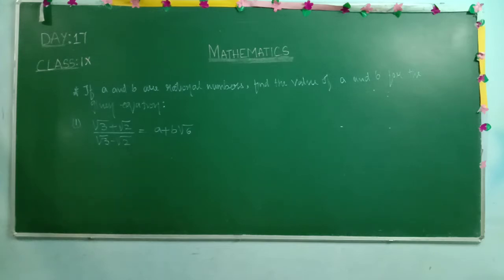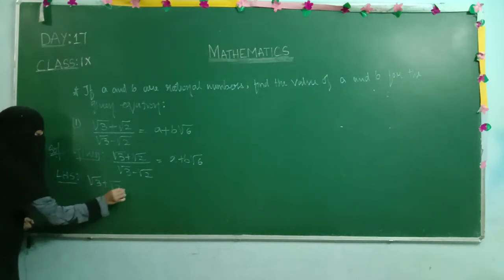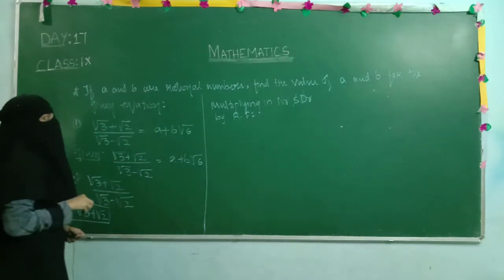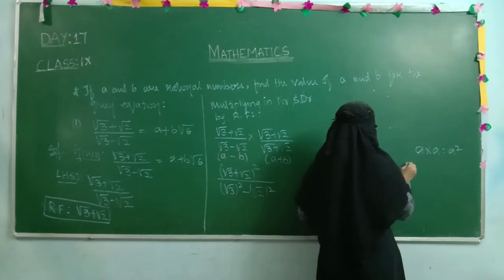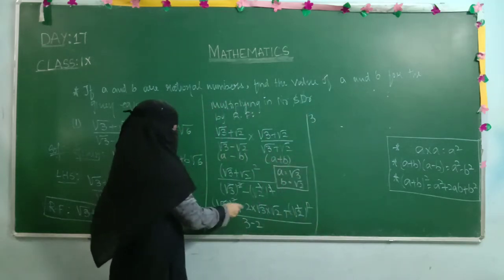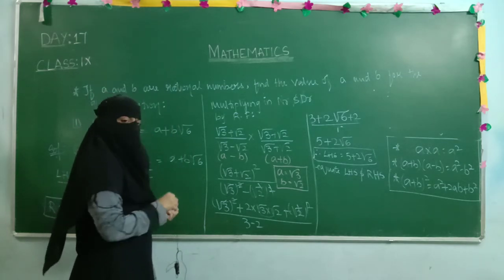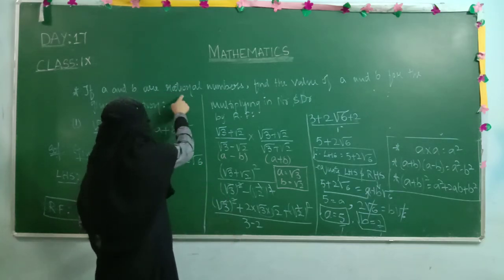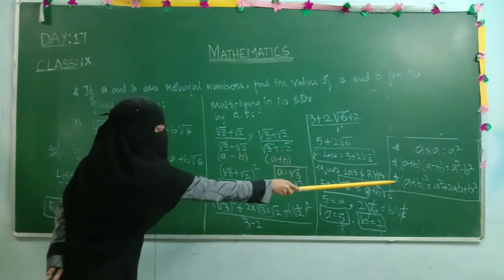Class 9 math Day 5